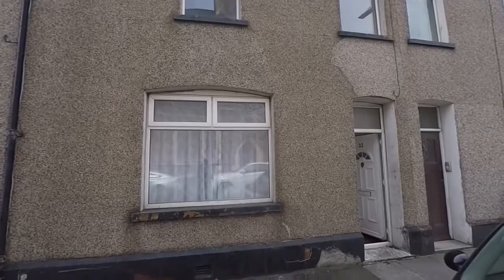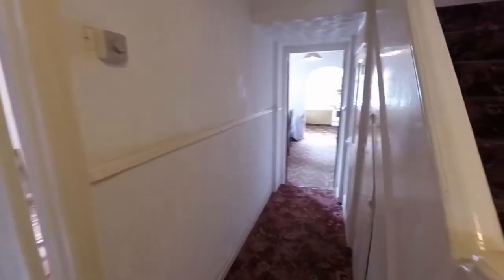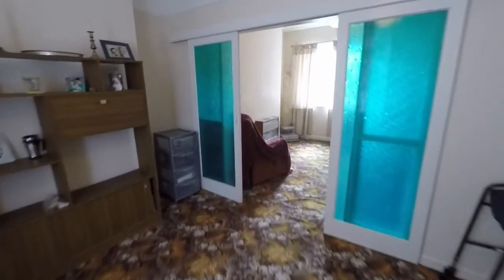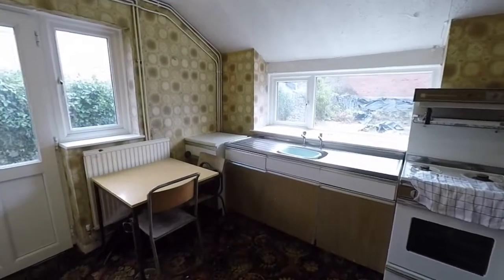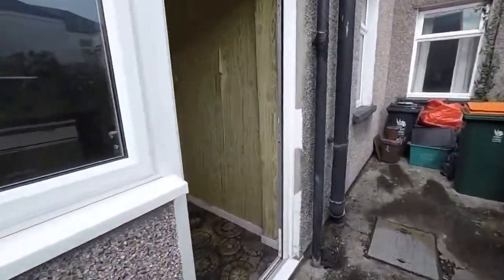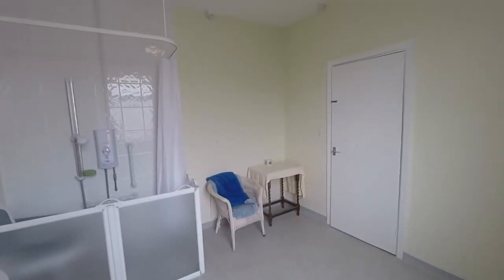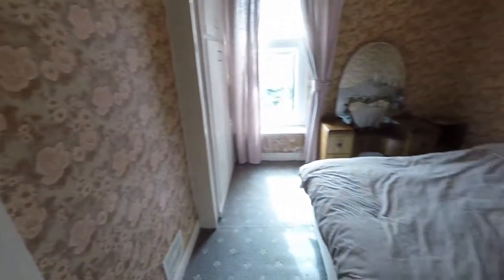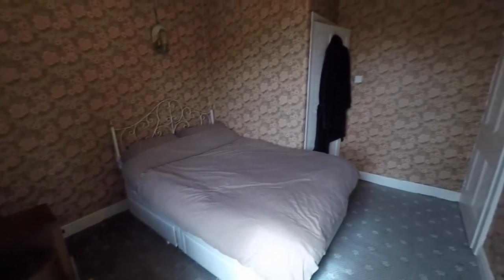Virtual Tour of 22 Clarence Street